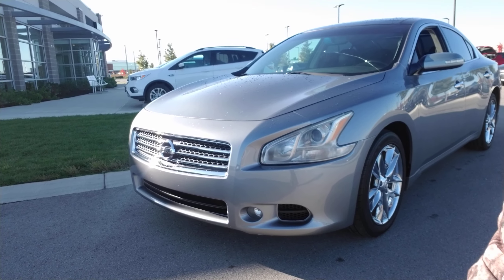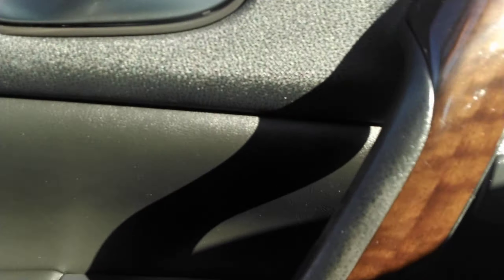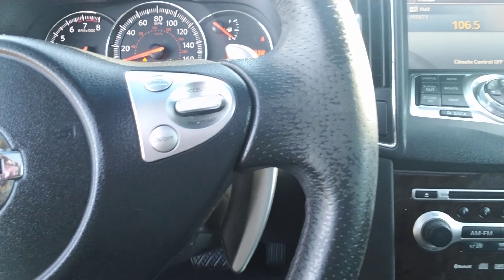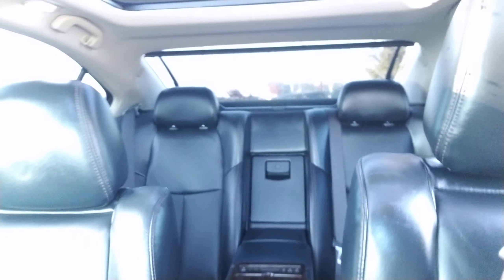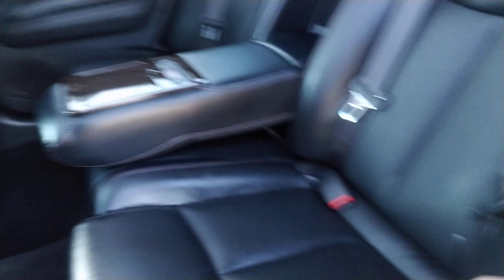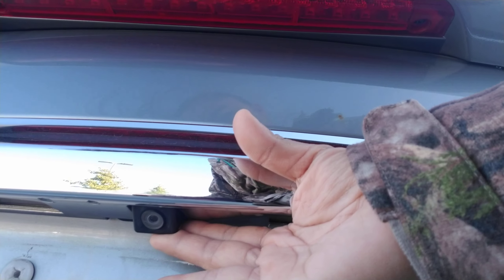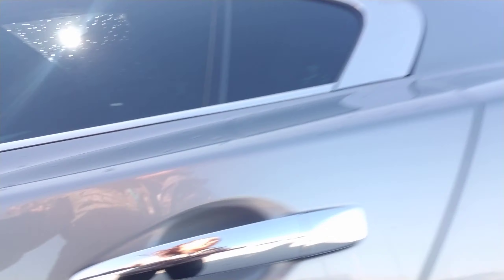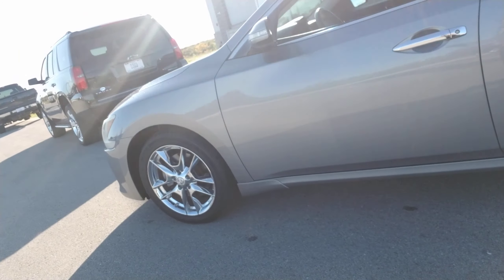Hannah's 09 Maxima Walk Around